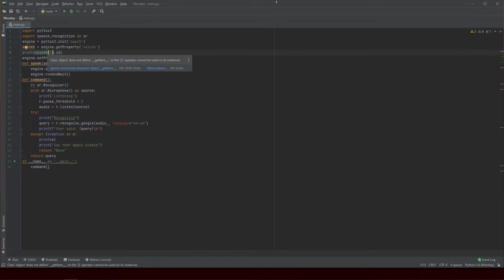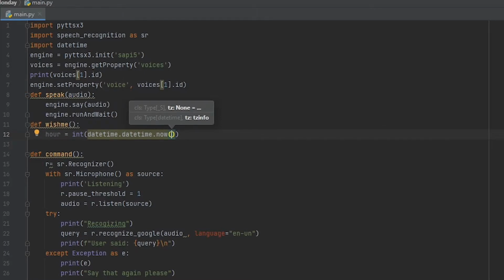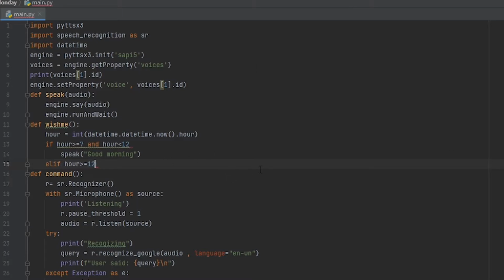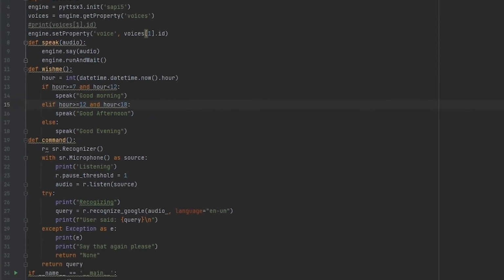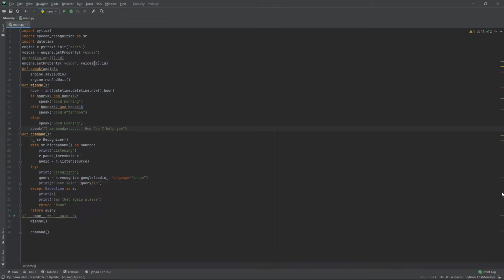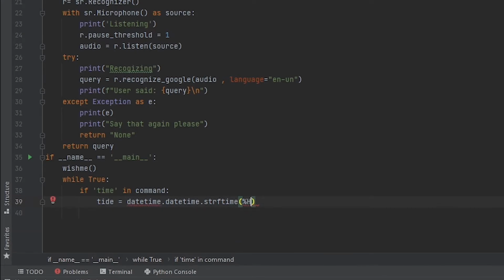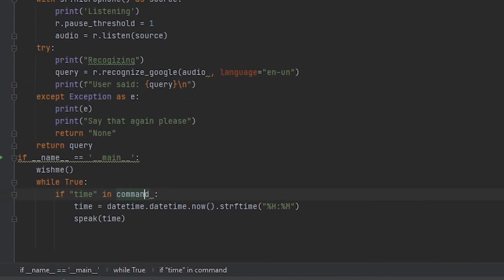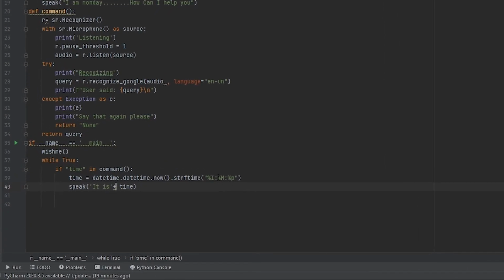Project: Monday I AI Assistant in python Part- 02 l how to make jarvis in python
Hello guys ! Welcome to today's video. In this video we're going to make our own artificially intelligent assistant . It's like amazon alexa and google home
or like Iron Man's Jarvis. But for amazon alexa and google home you need to buy them. Which requires money. But in this video we are going to make it for free using some lines of python coding. So stay calm, watch this video and you can make you own ai based assistant.

We are not going to make this ai fully in one video. We are going to make a series of videos which will content videos on this topic. We are making this step by step so you guys can make this very easily and It will be easy to understand. That why we are making this ai in series of videos.
This is the second video of the series where we had made the hint throwing  system and the answering while asking the time
0:00 - Introduction
1:35 - Making The Hint throwing system
11:30 - Running the hint throwing system And It works
13:50 - Making the answer while asking the time.
20:10 - Running the answering system successfully after a long session of troubleshooting.
24:15 - Outro